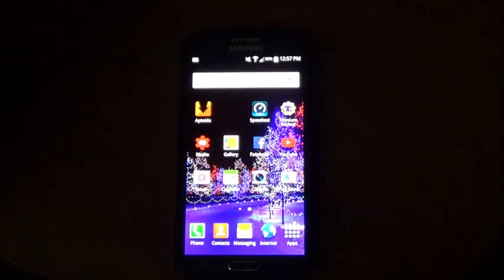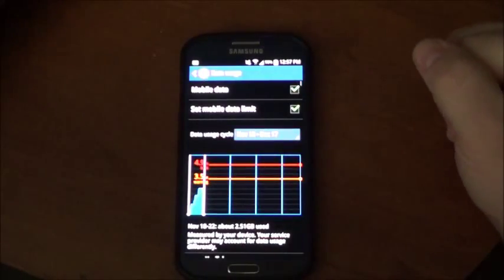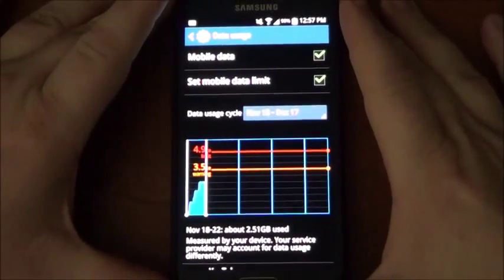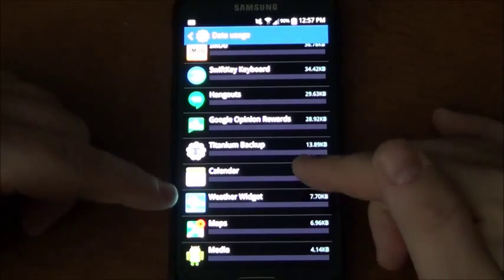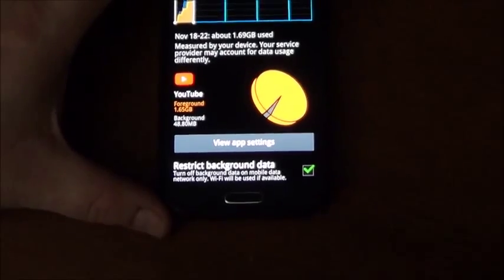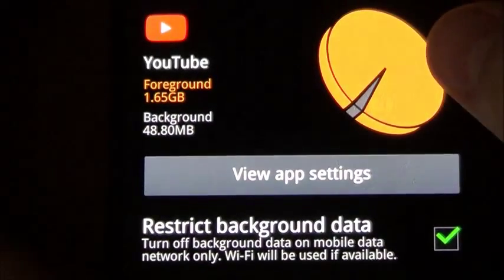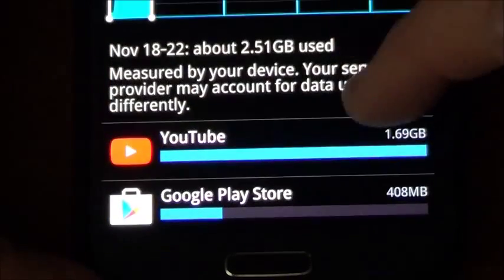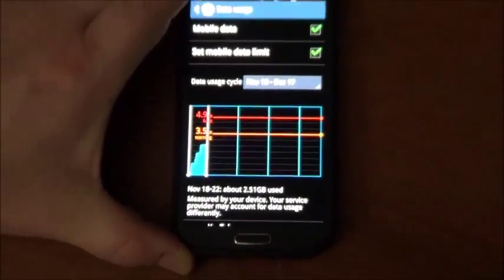How To: Prevent Apps From Using Data While Screen Is Off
This is a quick tip on how to prevent apps from using your data while the screen is off.